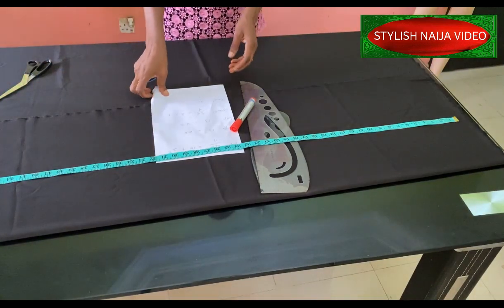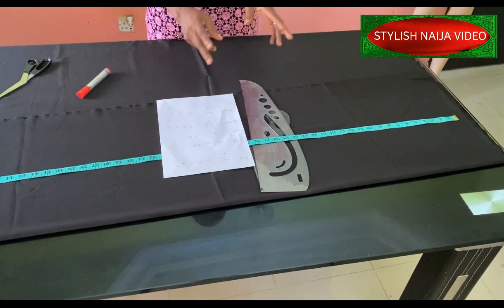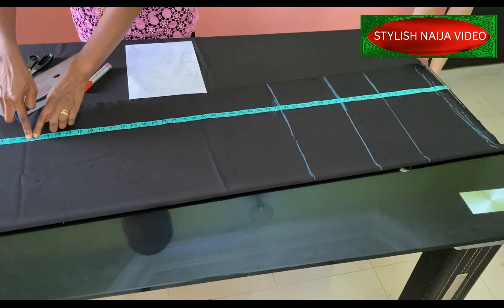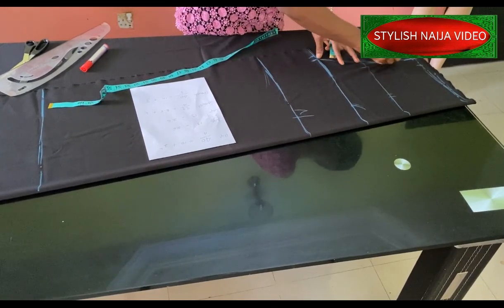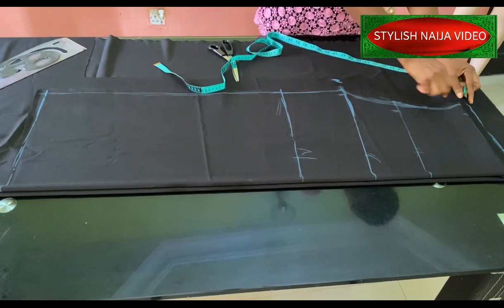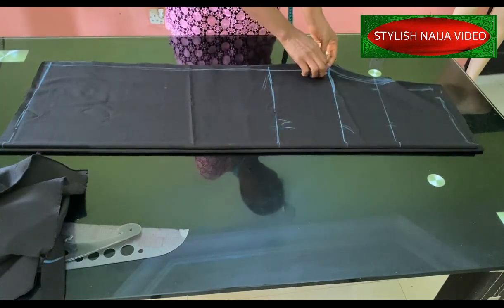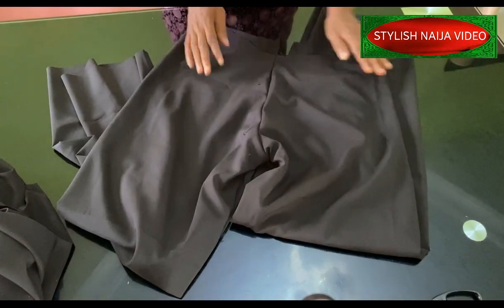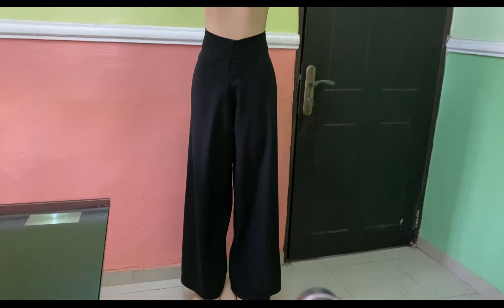NO SIDE JOINING PALAZZO TROUSER || Easy for Beginners || Cutting and Sewing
No side joining palazzo trousers  easy for beginners cutting and sewing